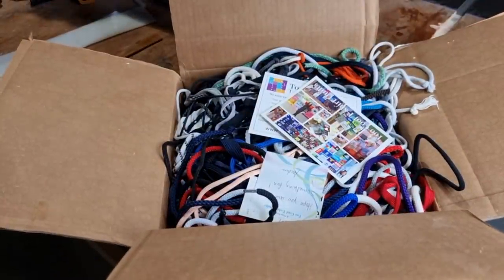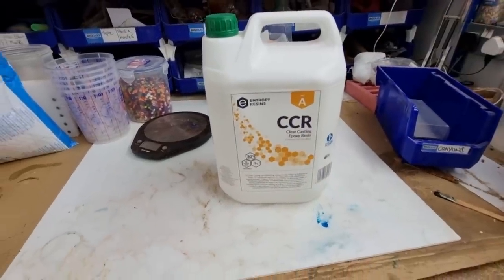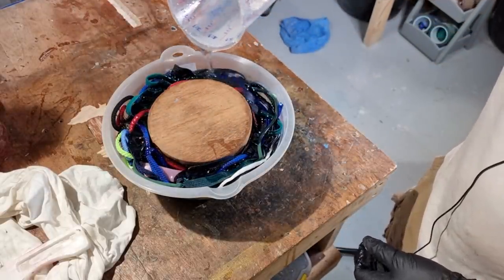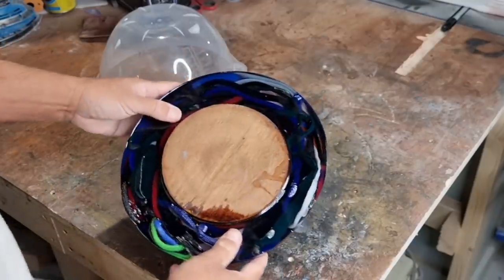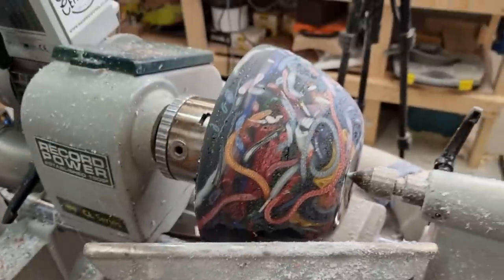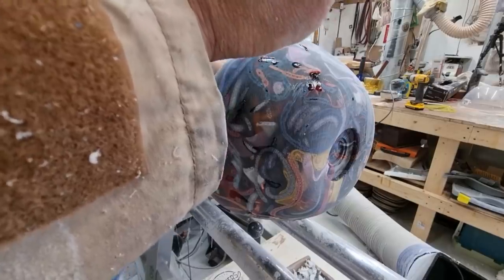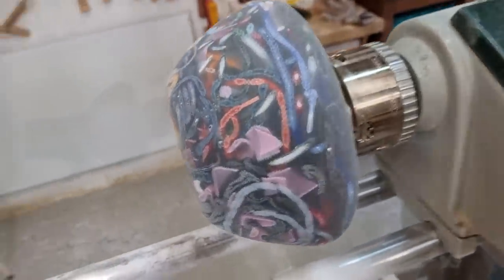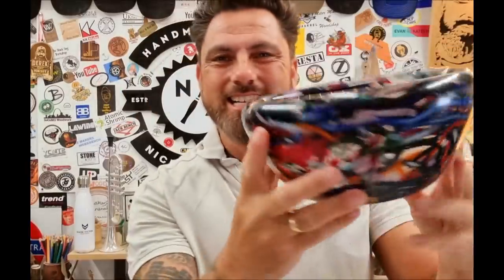Hundreds of Shoe Laces set in Epoxy Resin - Turned on a Lathe - Success or Fail ? 🙄